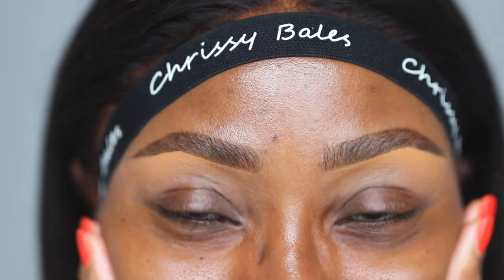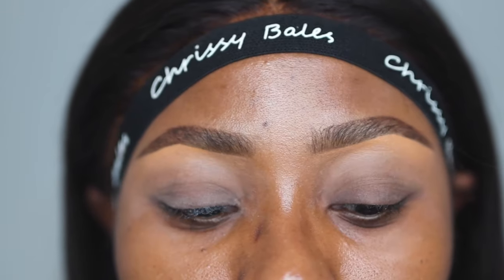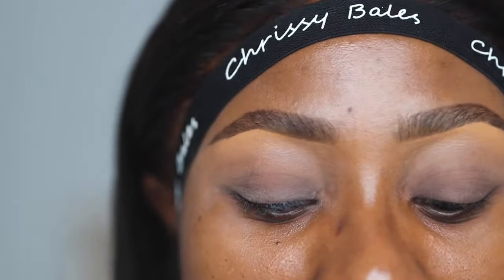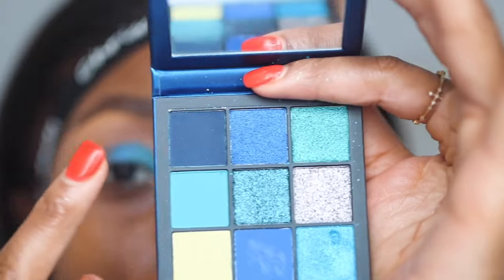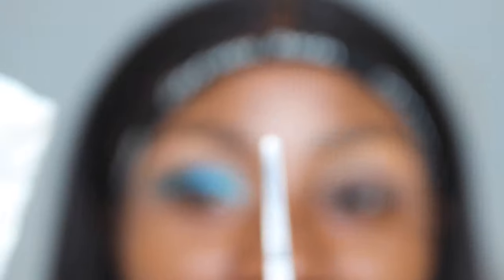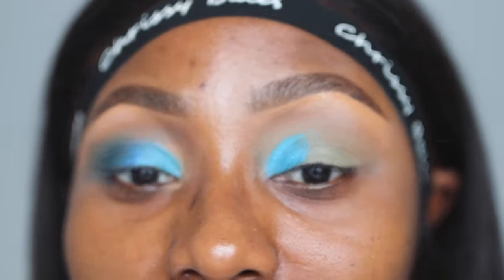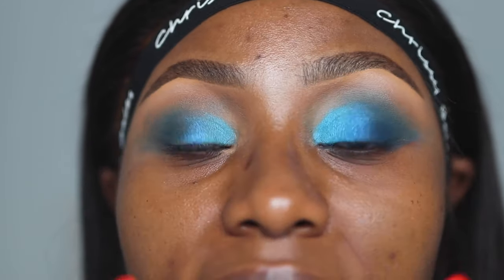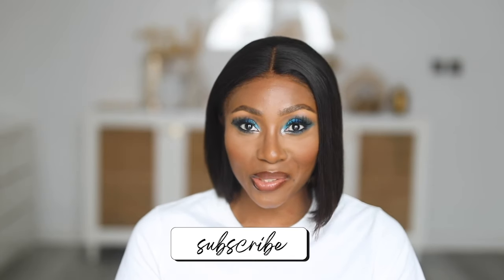MAKE EYESHADOW POP ON ANY SKINTONE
Hey Loves, In this video, I share how to make eyeshadow vibrant on any skintone. I explain eyeshadow do's and dont's that are beginner-friendly.

Ever feel like your eyeshadow loses its punch once it hits your skin? Say goodbye to dull, faded eyeshadows and hello to eye-popping colour with my game-changing beauty hack! It's incredibly affordable and utilizes products you already own.

Using the iconic Huda Beauty Sapphire Obsessions palette and a few key products, including a secret mixing technique, I'll show you how to elevate your eyeshadow look to a whole new level of intensity.

Prepare to be amazed by the vibrancy and longevity this simple hack can bring to your makeup routine.

AMAZON STORE FRONT

LIST OF PRODUCTS USED:
- Primer - MAC Prep & Prime 24hr Extend Eyebase
- NYX Jumbo Pencil - Milk
- Pat McGrath Astral Blue Star Chromaluxe Hi-Lite Cream
- Two Faced - Born this Way Concealer - Butterscotch
- Huda Beauty - Sapphire Obsessions Eyeshadow Palette

“Trust in the LORD for ever; he will always protect us.”
‭‭Isaiah‬ ‭26‬:‭4‬